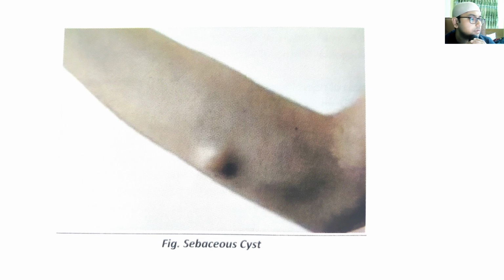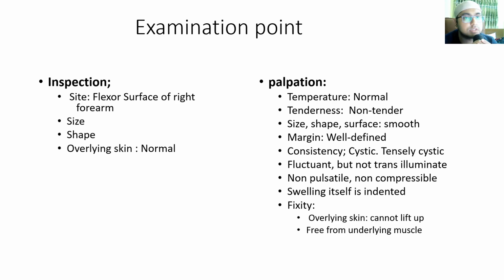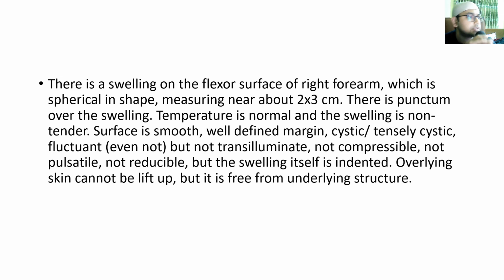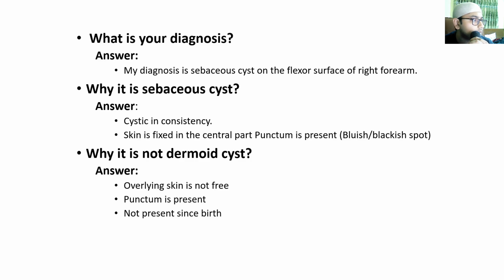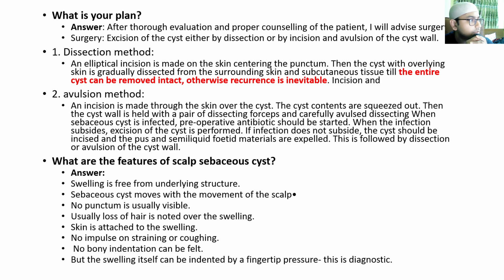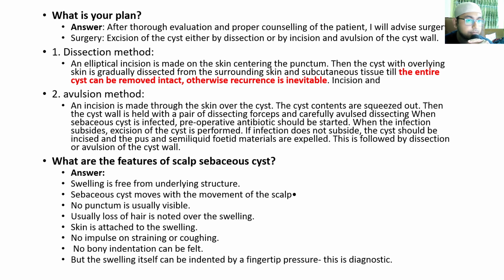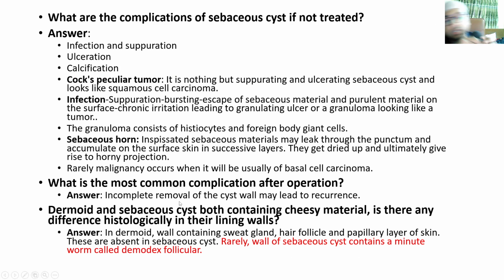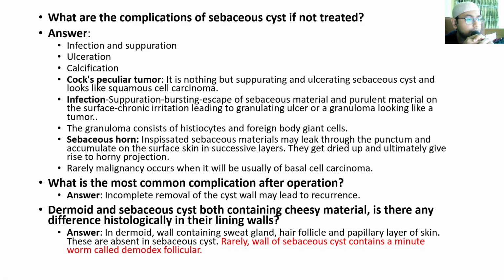Short case(Sebaceous cyst) MCPS,FCPS(Final) Clinical examination.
Sebaceous cysts are typically harmless, slow-growing bumps under the skin. They often appear on the scalp, face, ears, trunk, back, or groin area. They are sometimes called epidermal inclusion cysts. But it’s more accurate to call them sebaceous cysts.

These cysts can occur because of:

    A ruptured follicle linked to acne

    A sebaceous duct that doesn't grow correctly

    Injury to the area

Sometimes they happen for no clear reason. The cysts usually contain keratin, lipid, and other skin particles.

Cysts can remain stable or they may steadily grow. Sometimes they will become inflamed or suddenly break open (rupture). This poses a risk for infection.